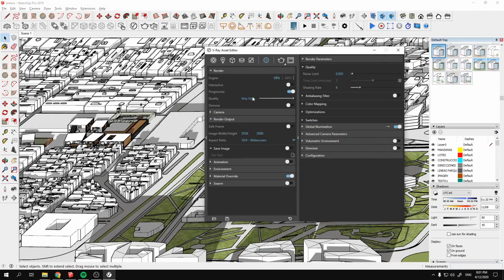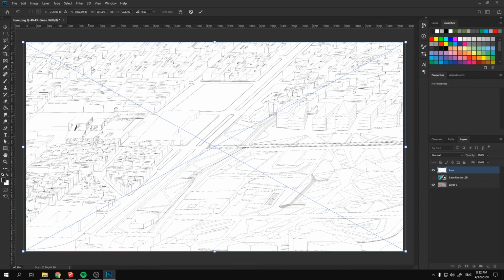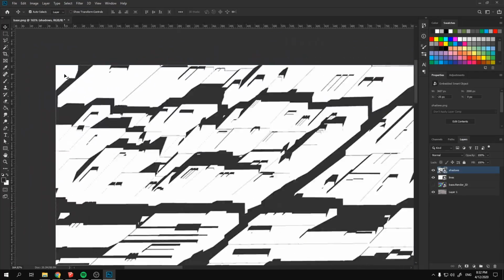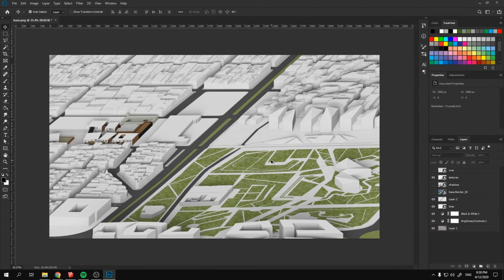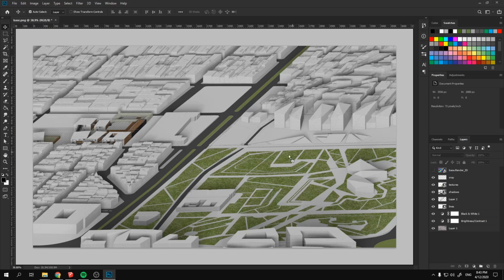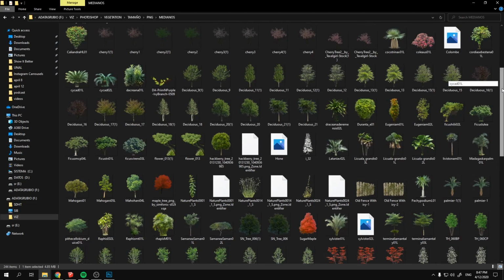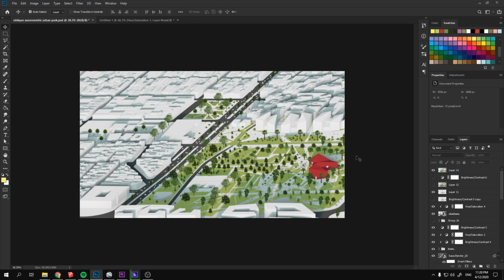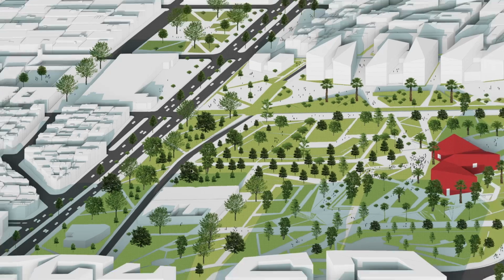Urban Landscape AXONOMETRIC, but with something different. (It is not usual)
Computer Setup:
Graphics Card Nvidia GeForce GTX 1050
Toshiba 2TB Portable Hardrive
Microphone Blue Yeti
Wacom Intuos Pro